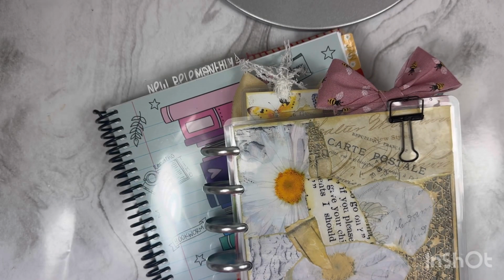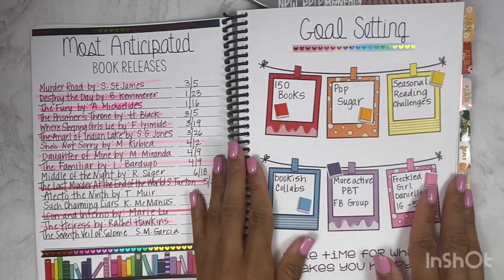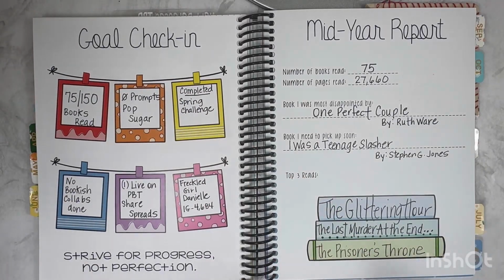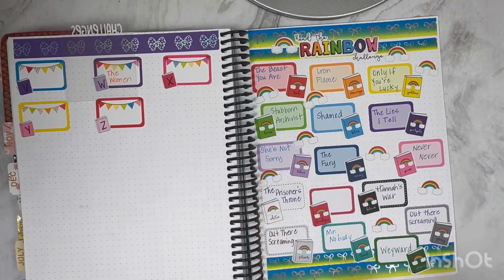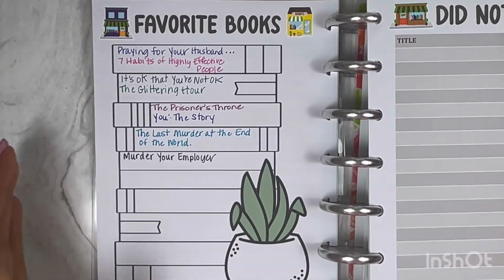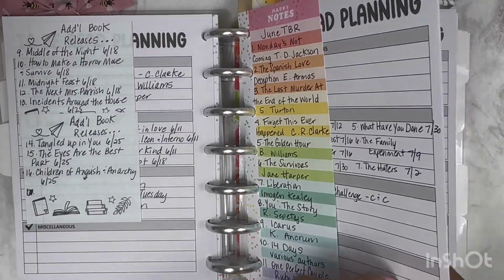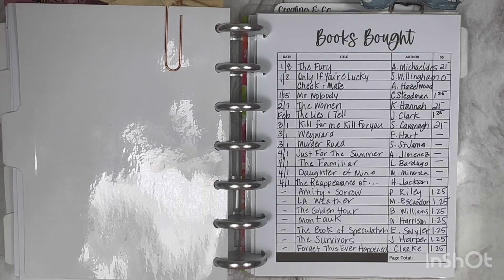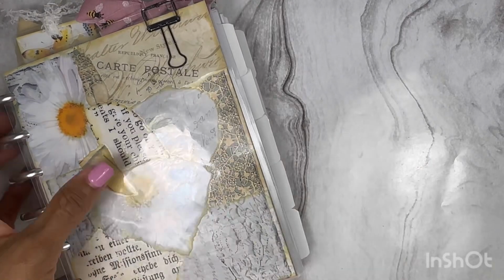Mid Year Check-in | How Many Have I Read???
⭐️ SHOP THIS VIDEO:
Peanut Butter Taco

I am a wife, mom, and a grandma! I have been planning for 8 years. I enjoy reading mysteries, psychological thrillers, and horror books. I am also a Sunday school teacher and enjoy telling others about the goodness of Jesus Christ! You can find a little bit of everything here on this channel! Functional and decorative planning along with faith and bookish content as well!

Many Blessings,
Danielle 💕

⭐️ Current Planner Line Up:
- The Prayerful Planner
- PWR TN
- B6 TN
- Standard TN
- Creating & Co Book Journal
- Peanut Butter Taco Bookworm Life Planner
- Sterling Ink Standard TN Booklet

⭐️ MY FAVORITES
Code: Danielle15
Peanut Butter Taco
Paper In Paradise
Code: Danielle15 $10.00 or more
Bowtique Charms
Code: Thanku20
Paper Bound Creations
Serilyn Arts
Code: Danielle20

⭐️ Filming
Editing Software: IMovie